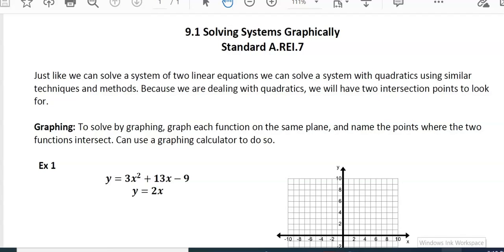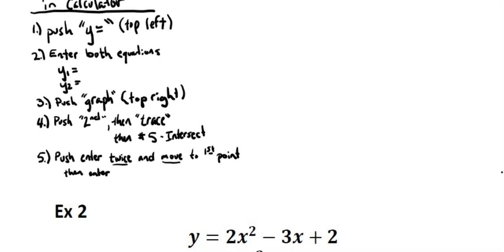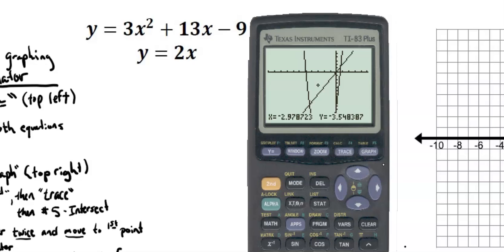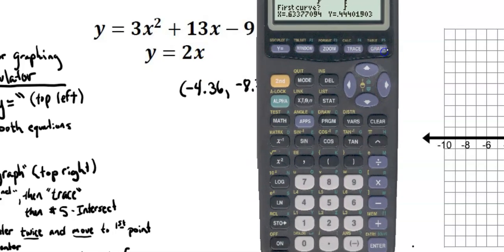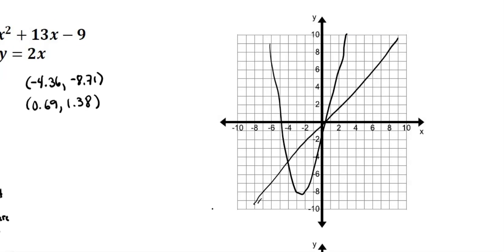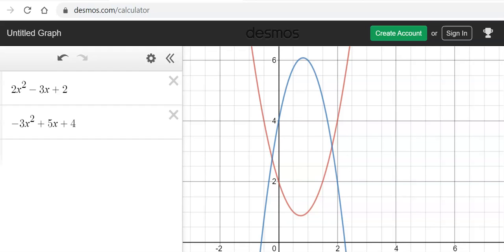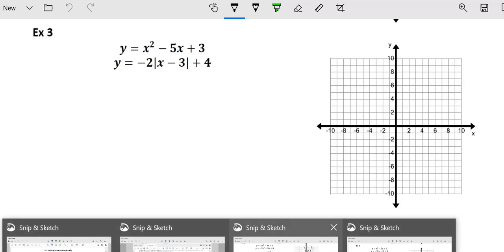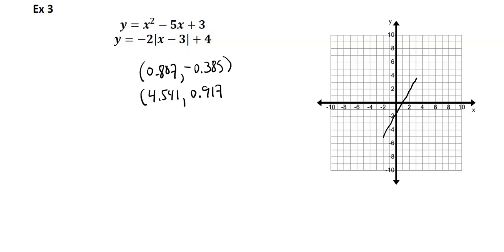Sec2--L9-1: Solving Systems Graphically